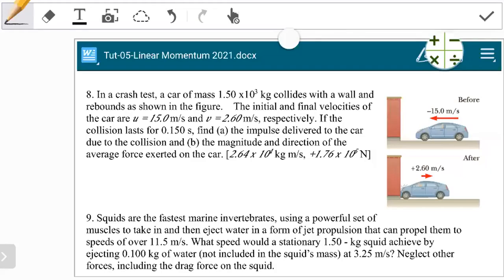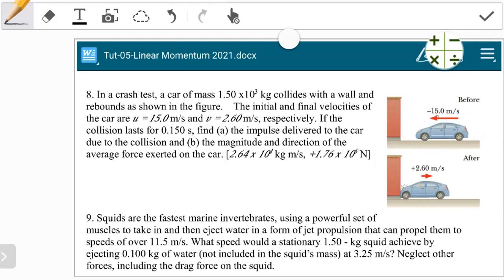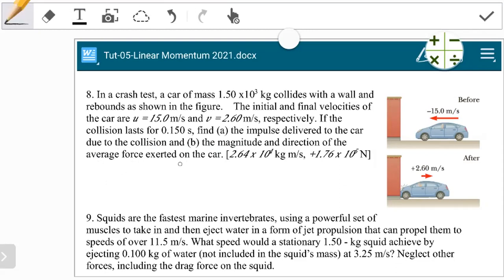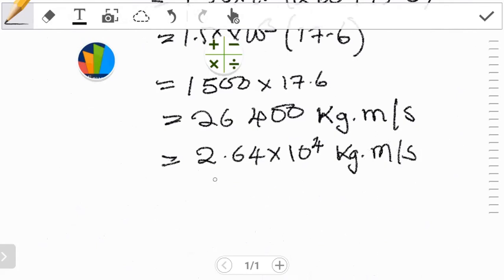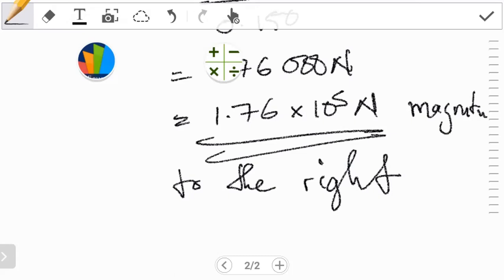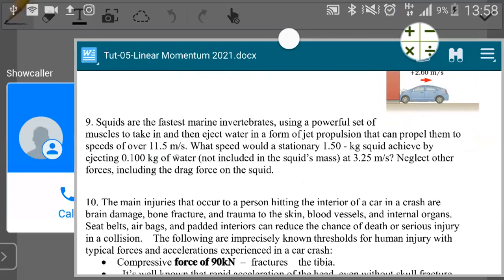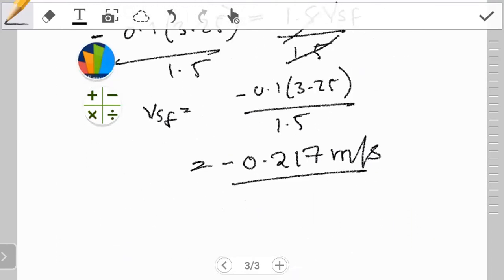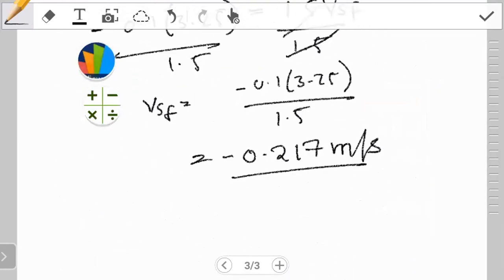Introduction to impulse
In this video, we look at how to work out questions 8 and 9 from the university of Zambia 2020 phy1015 tutorial sheet 5.
The presenter assumes that you have looked at the question already and hence the video acts as just confirmation of your approach.

However, the video can also be help to someone who just has interest in physics or is preparing for an A level class.